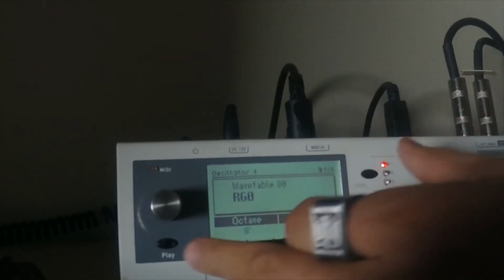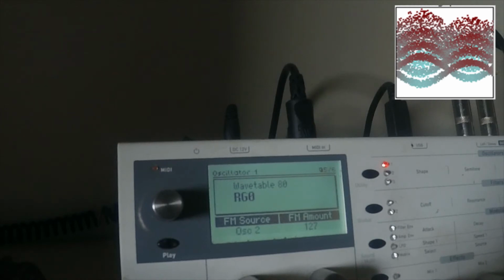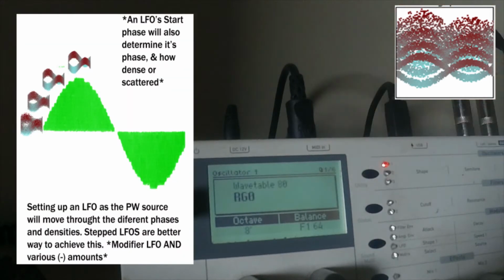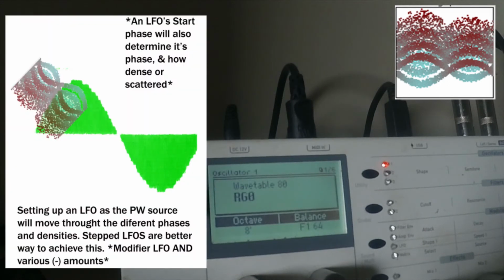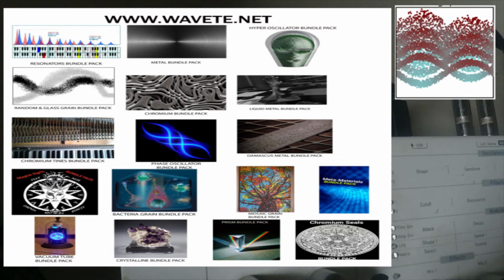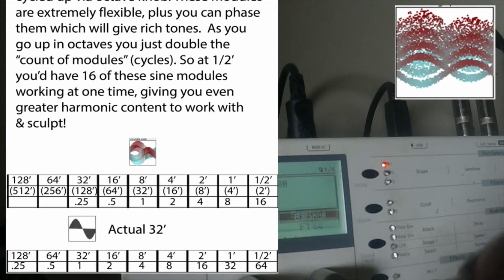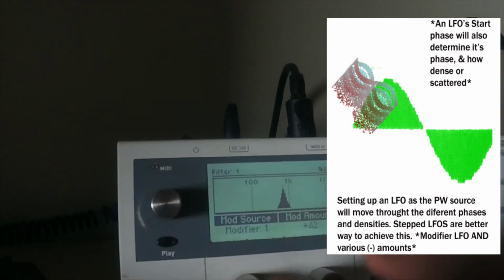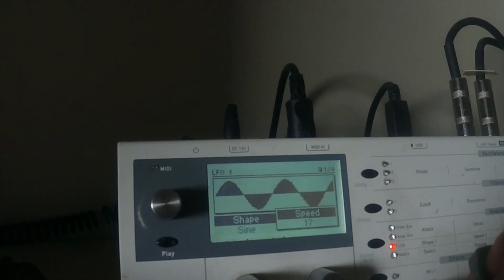Waldorf Blofeld Random & Glass Grain Precursors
This was just a preliminary introduction. Very cool stuff.
we'll be right back with more!
If you have this Pack try it out at home if not
to purchase it and to get other free content.